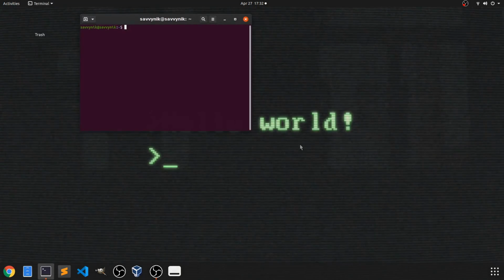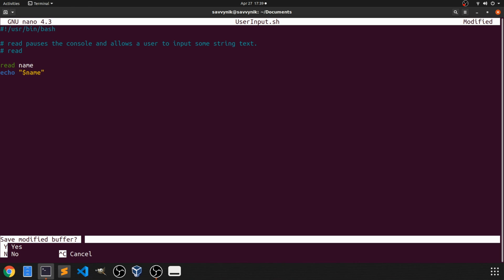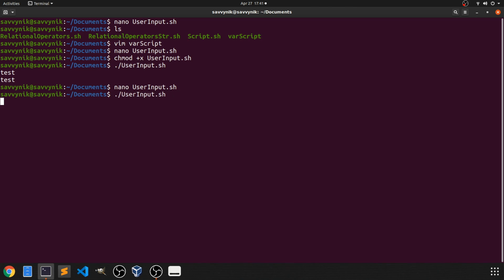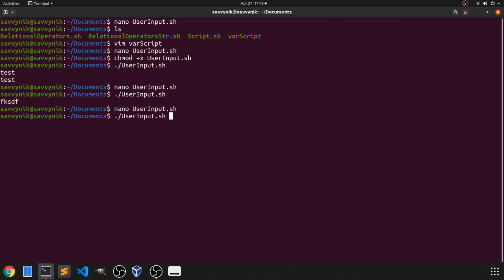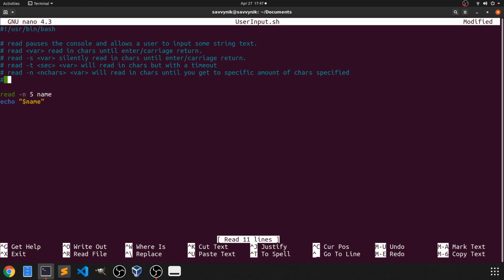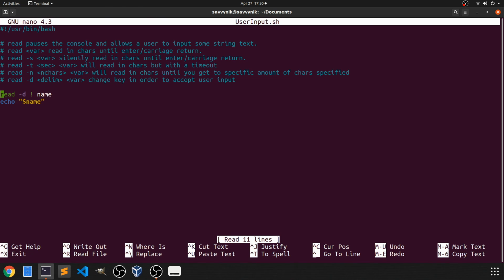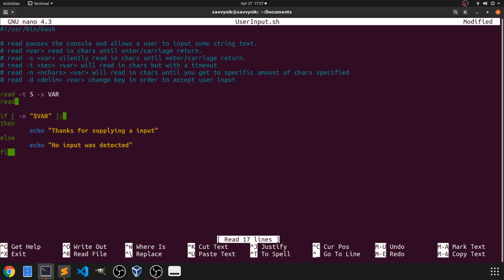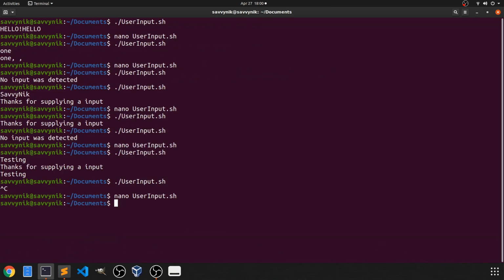Bash Shell Scripting Tutorial for Beginners | Read User Input into Bash Script | Ep#4 (Linux)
Bash Shell Scripting Tutorial for Beginners is a scripting tutorial Reading in a users input. Follow this Bash Shell Scripting Tutorial for Beginners on Linux today. This is part of a series for beginners bash scripting on Linux. Linux Bash Script and Read User Input into the Script for this episode.

What are some uses for Bash Shell Script Programming? Well you can use them for startup scripts, automating large installations, chaining commands together, creating shortcuts, or conditional execution making it very powerful and can help you save a lot of time especially with repetitive tasks. That being said you can really follow along on most Linux/Unix based platforms including Ubuntu, Kali, Manjaro, Debian, Mint, MX Linux, MacOS, and many many more.

0:00 Intro
0:30 Startup Terminal & Create Script
1:10 Explain Read Command
2:03 Run First Script
2:30 Talk about more uses of Read
4:10 Read User Input with Timeout
5:25 Read Certain amount of Characters from User Input
6:15 Change the Delimiting Character
7:30 If/Else Examples using Read
10:25 Read Multiple Variables